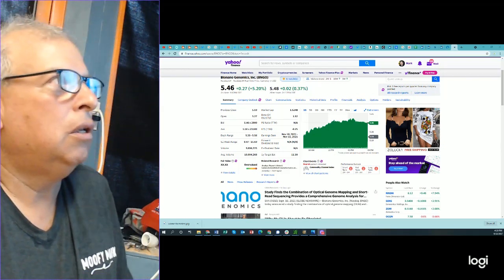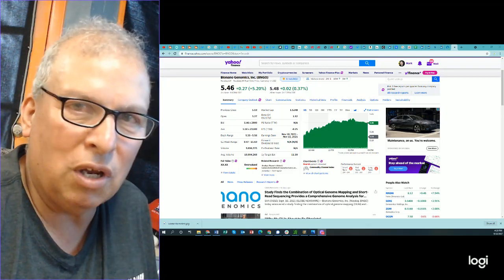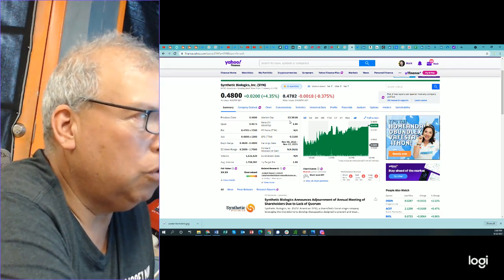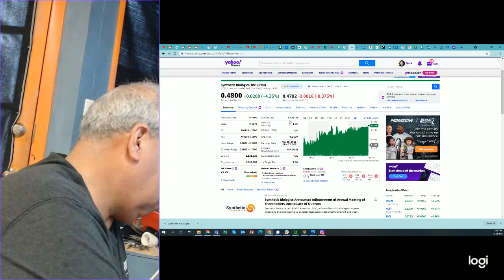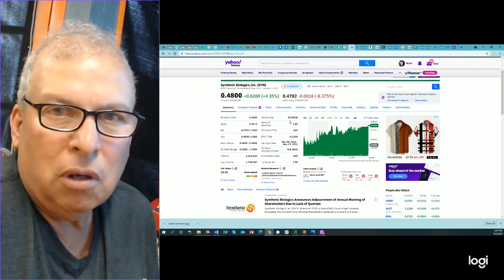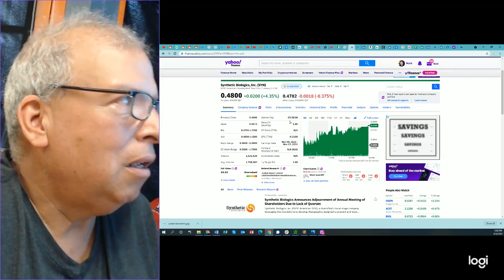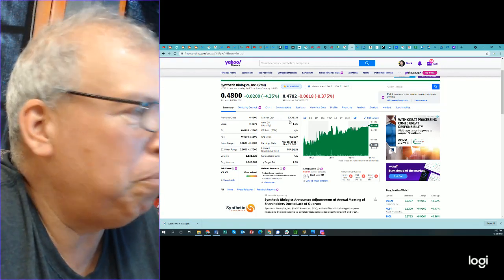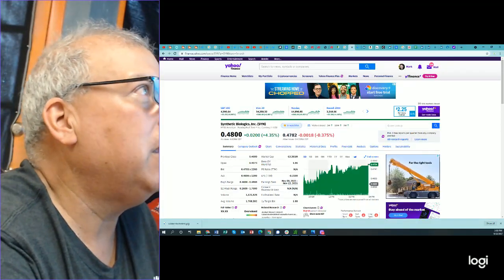$SYN SYN Synthetic Biologics Price Target for me $2 00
SYN $SYN SyntheticBiologics gamify StevenShallcross UniversityofChicago Booky roofer. Hey man this roofer dude thinks SYN is going up